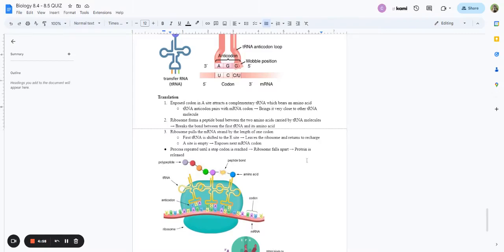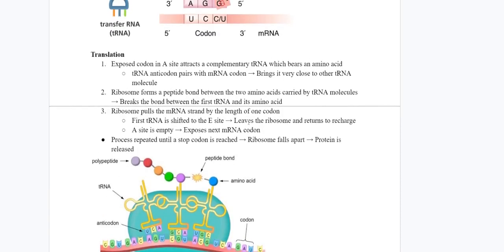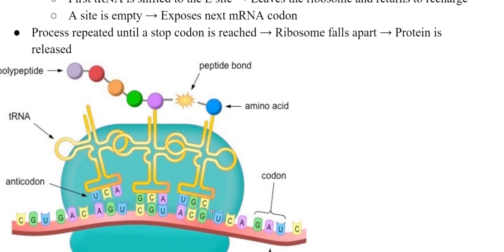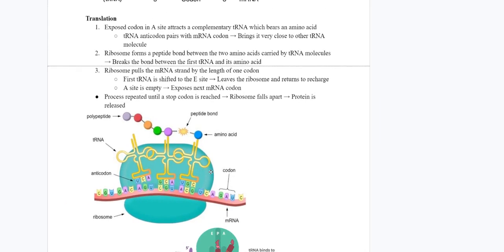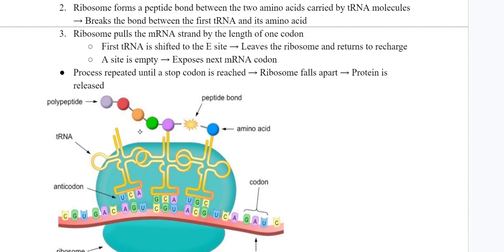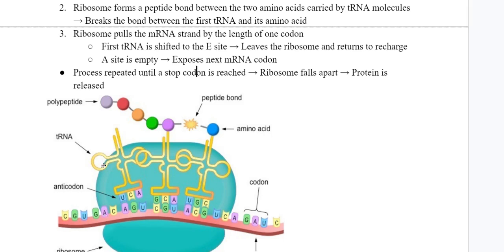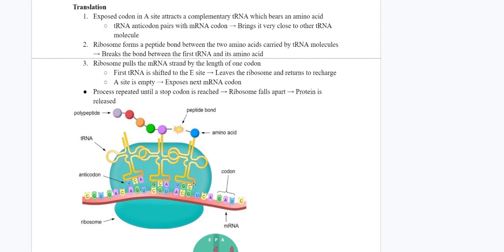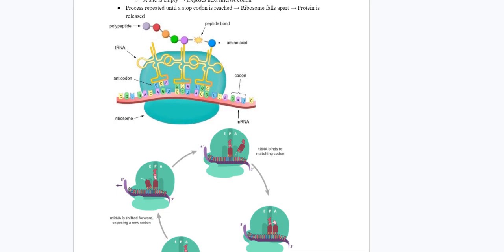Biology 8.5 Part 4